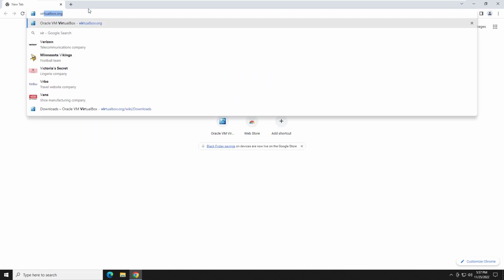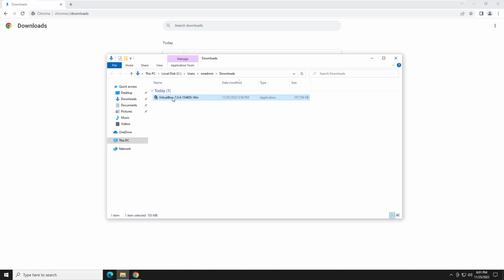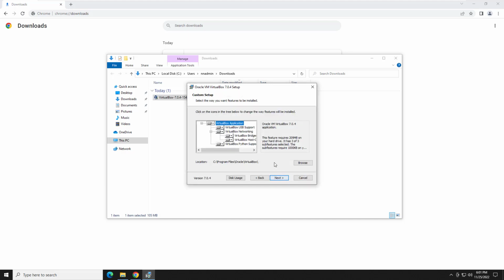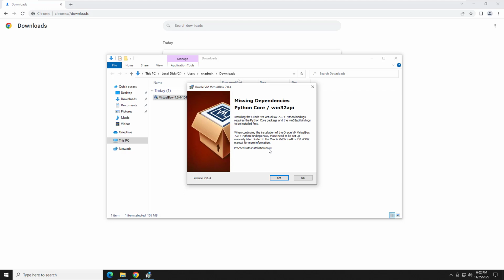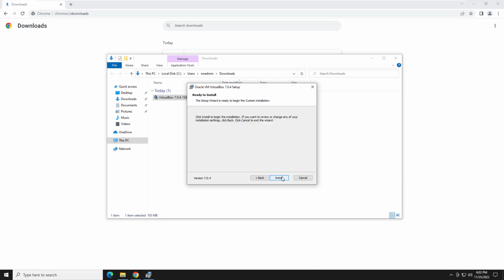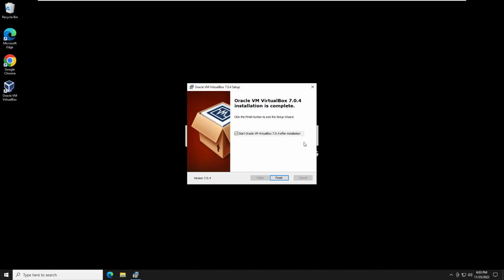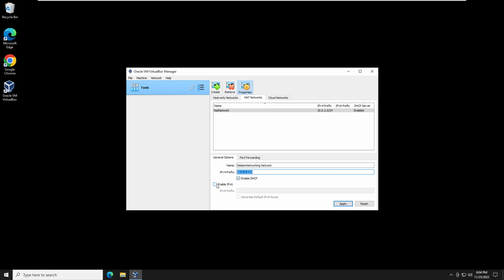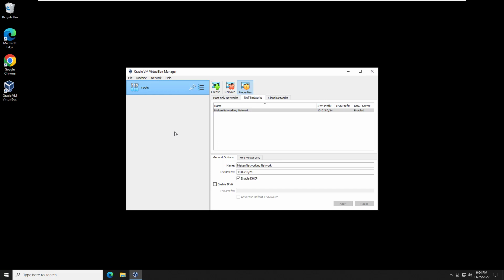How To Install VirtualBox in under 5 Minutes!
This is video shows you how to download, install and configure VirtualBox in under 5 minutes. Not much else to say, just keeping it simple.

--- About VirtualBox ---

VirtualBox is a powerful x86 and AMD64/Intel64 virtualization product for enterprise as well as home use. Not only is VirtualBox an extremely feature rich, high performance product for enterprise customers, it is also the only professional solution that is freely available as Open Source Software under the terms of the GNU General Public License (GPL) version 3. See "About VirtualBox" for an introduction.

Presently, VirtualBox runs on Windows, Linux, macOS, and Solaris hosts and supports a large number of guest operating systems including but not limited to Windows (NT 4.0, 2000, XP, Server 2003, Vista, Windows 7, Windows 8, Windows 10), DOS/Windows 3.x, Linux (2.4, 2.6, 3.x and 4.x), Solaris and OpenSolaris, OS/2, and OpenBSD.

VirtualBox is being actively developed with frequent releases and has an ever growing list of features, supported guest operating systems and platforms it runs on. VirtualBox is a community effort backed by a dedicated company: everyone is encouraged to contribute while Oracle ensures the product always meets professional quality criteria.